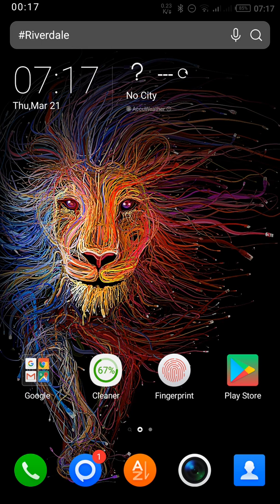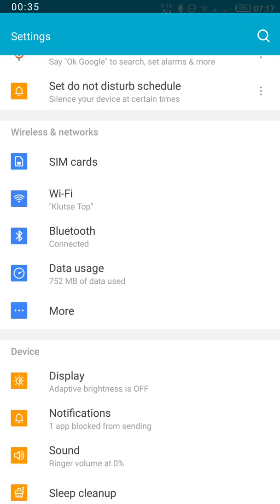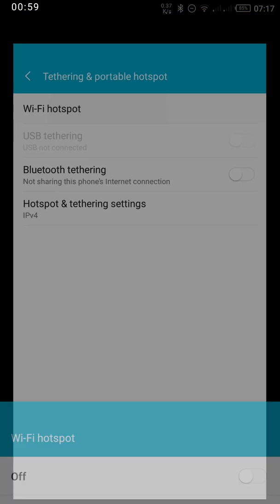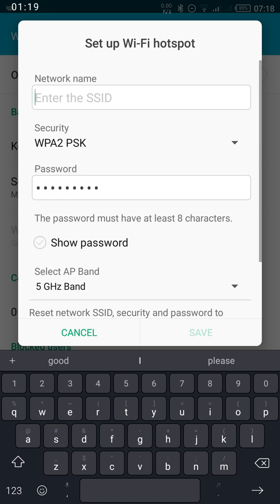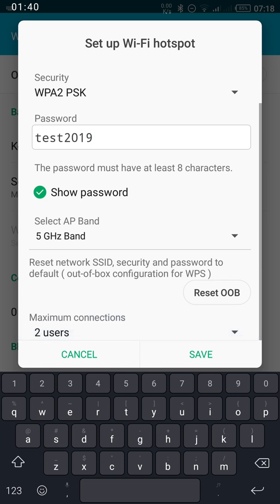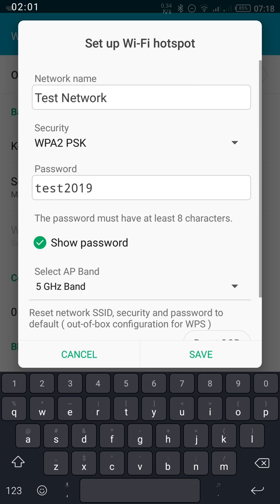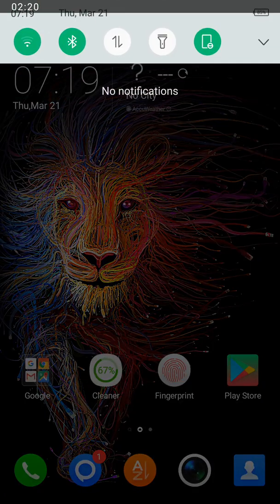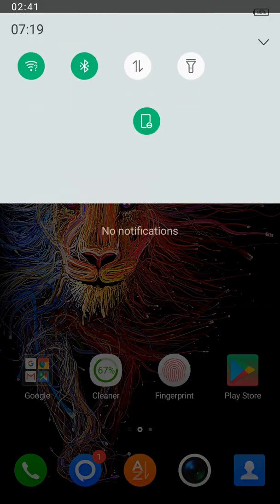How to Use and Configure Wi-Fi Hotspot on Samsung, Tecno & Infinix Smartphones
This video is available in both text and picture gallery format

For those of us without home Internet access, we are left to fend for ourselves. We have all these devices that need Internet so what do we do? This video provides guidelines on how to create a WIFI hotspot in an android smartphone and use your Android smartphone to distribute your cellular Internet connection to your other devices.